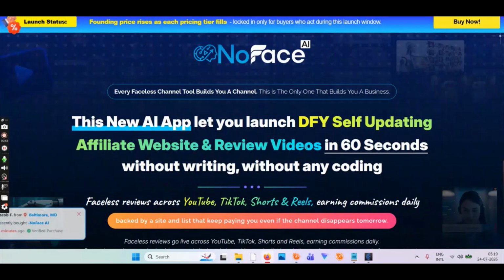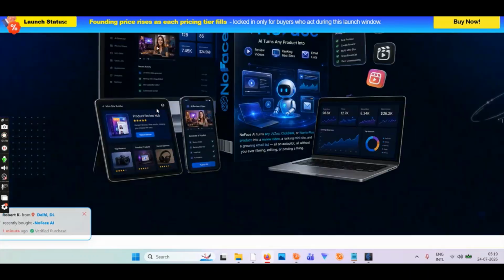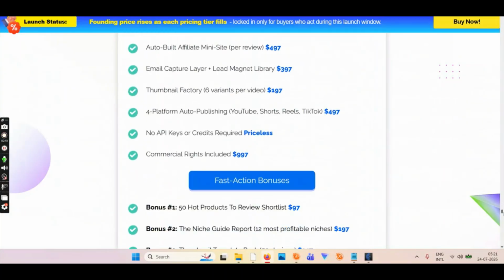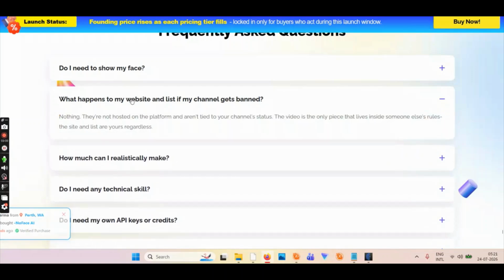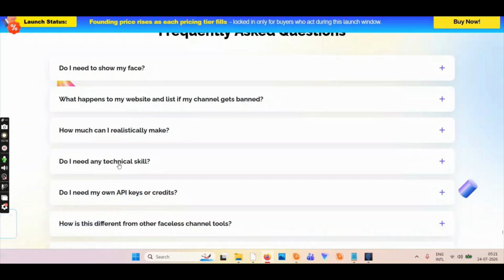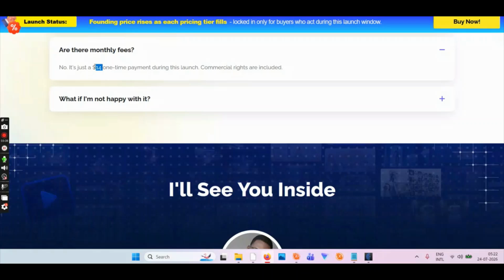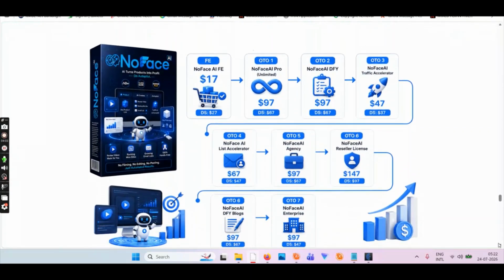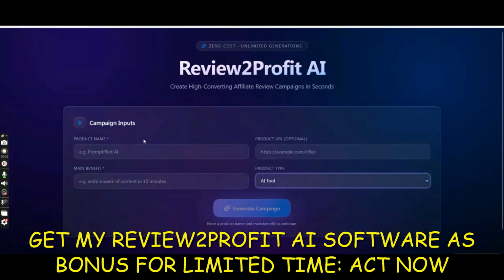NoFace AI Review| Watch Till The End 2 Make Real Money Online